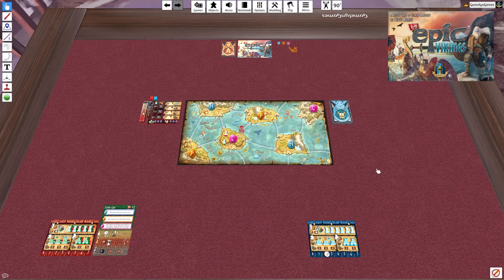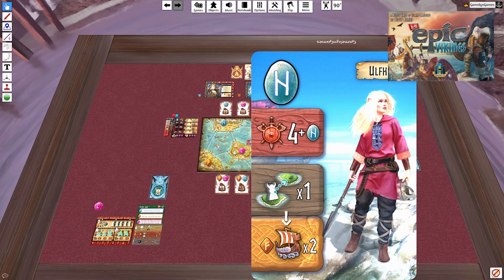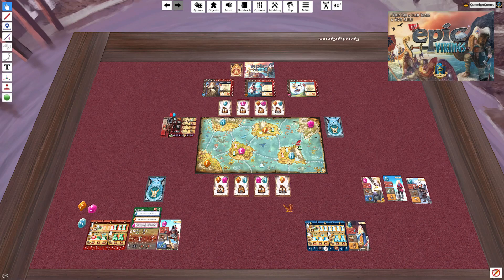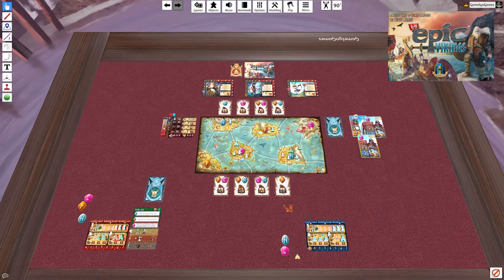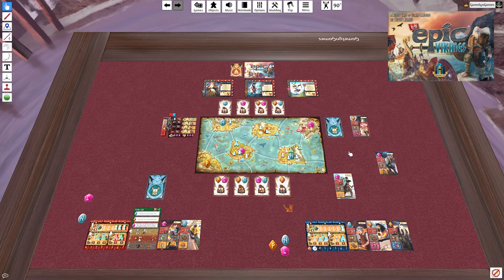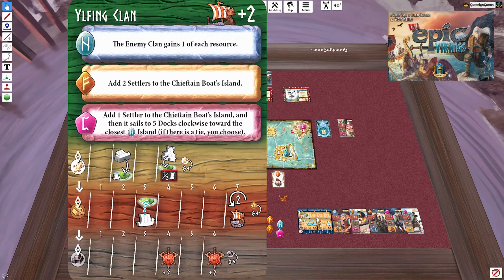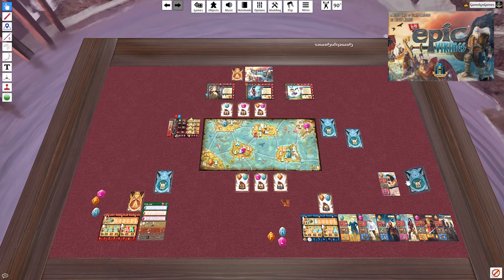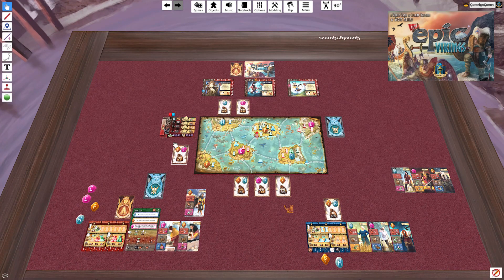LIVE playthrough of Tiny Epic Vikings SOLO (prototype)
Join Michael for a SOLO playthrough of Tiny Epic Vikings (prototype).